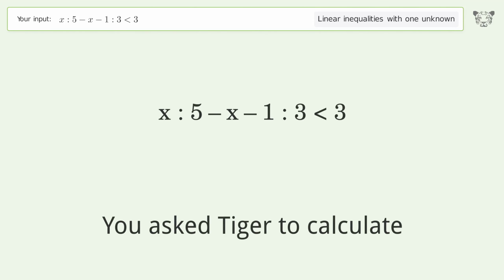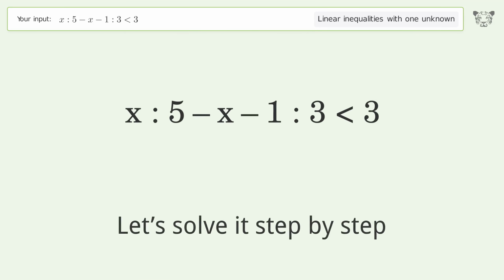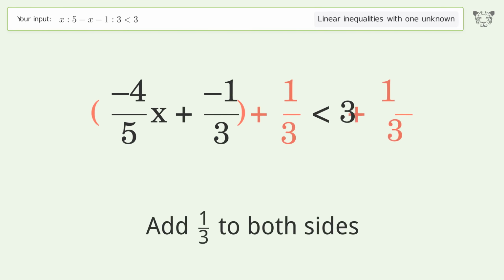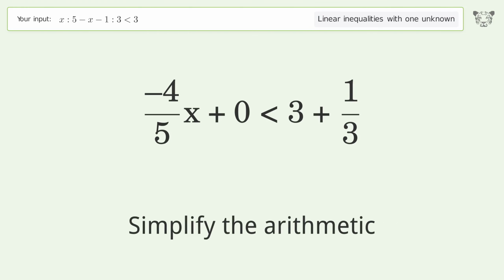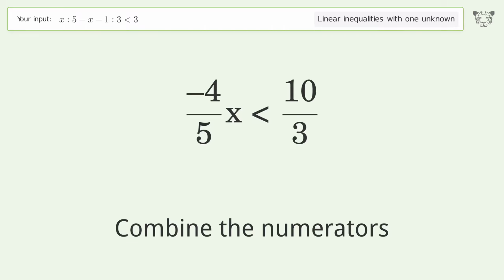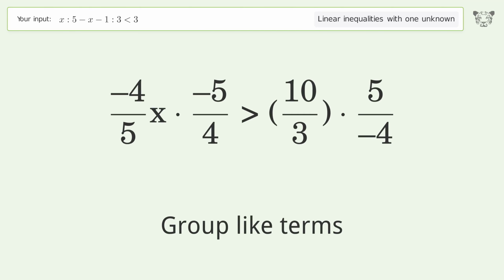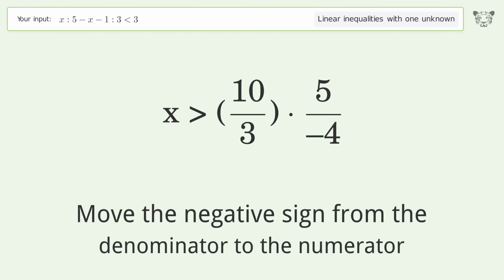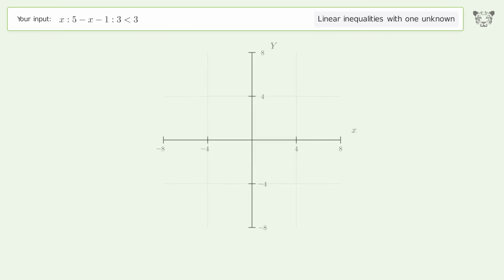Solving Linear Inequalities: x:5-x-1:3 is Smaller Than 3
Struggling with x:5-x-1:3 is Smaller Than 3? Watch our step-by-step video on Tiger Algebra to master this linear inequality effortlessly. Also, check out for more tips and tricks